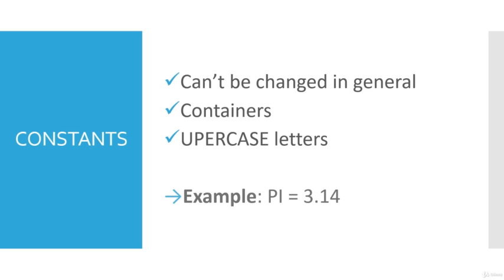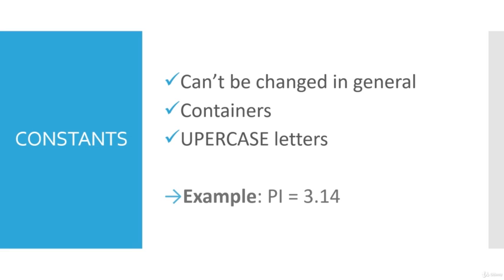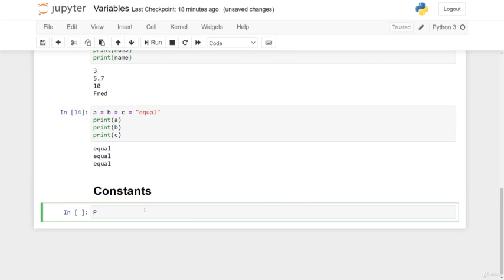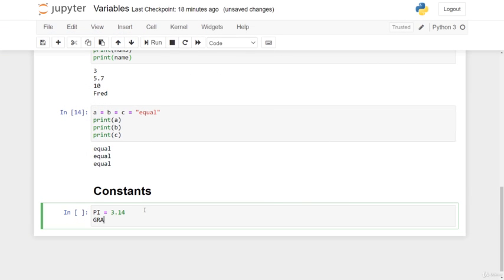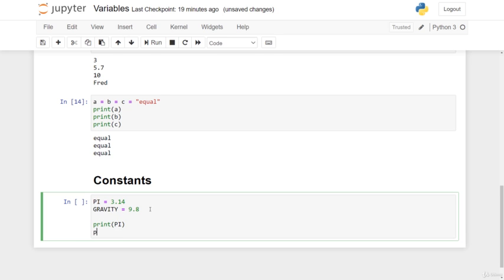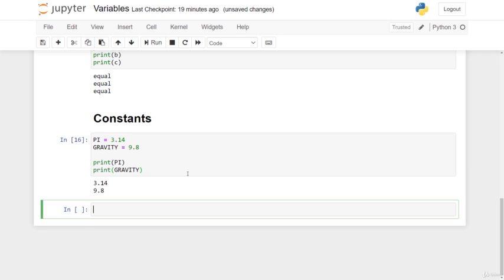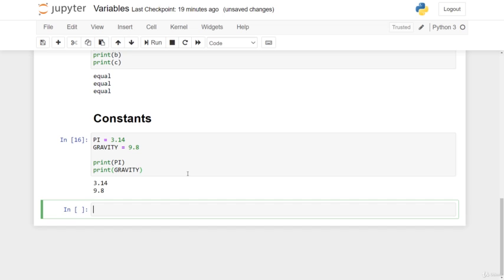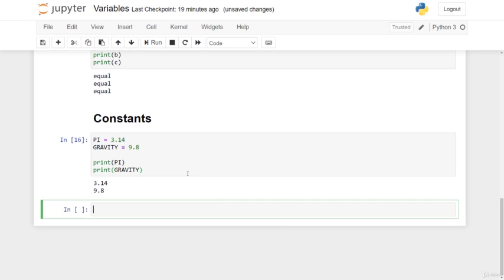Python programming Constants part 10